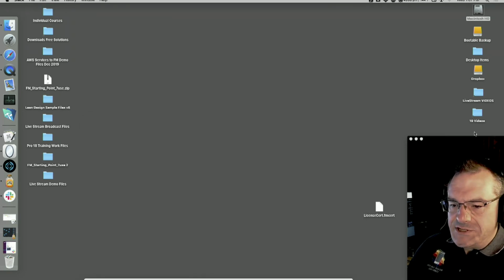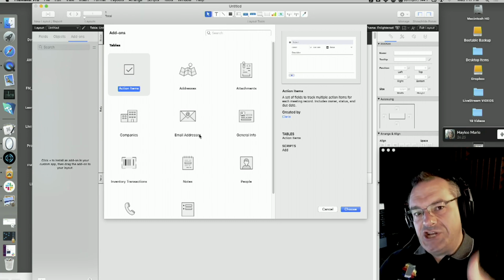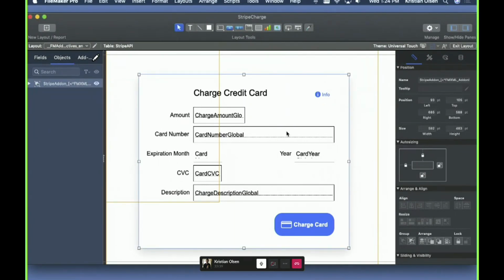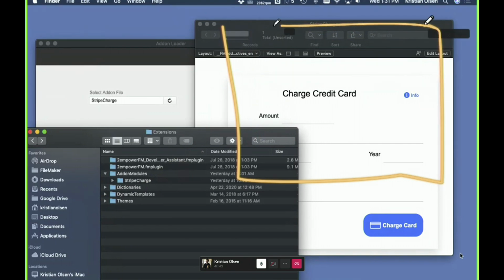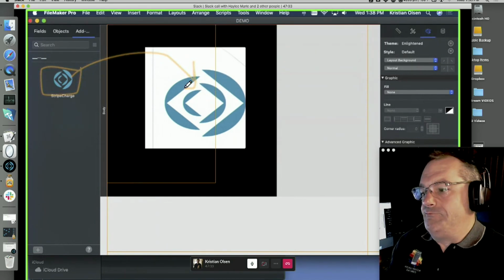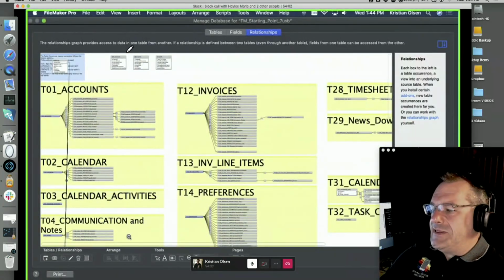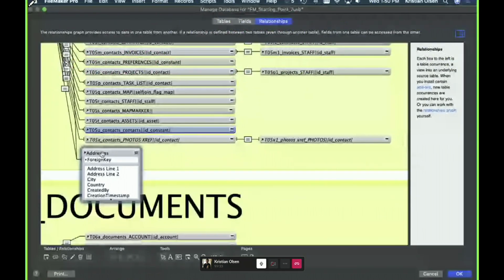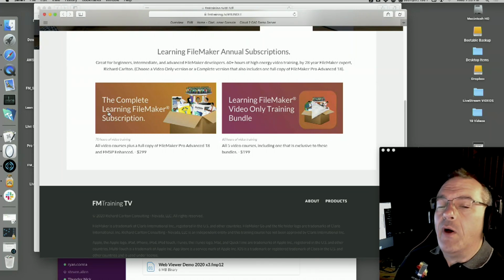FileMaker 19 Q&A - Focus on Add-On Modules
6286 - LiveStream - 05.20.20 - FileMaker 19 Q&A - Focus on Add-On Modules

FMTraining.TV
2122 9th St., Suite 102